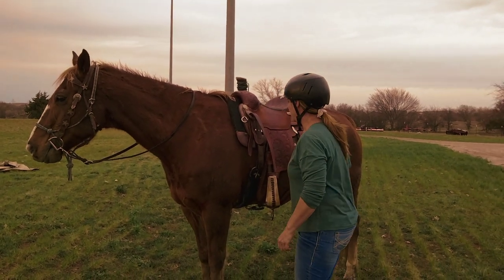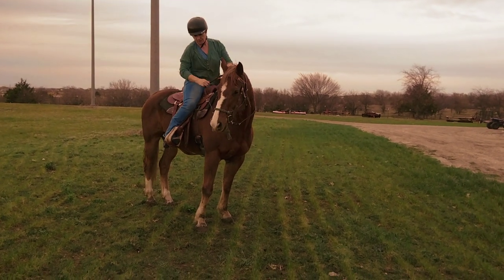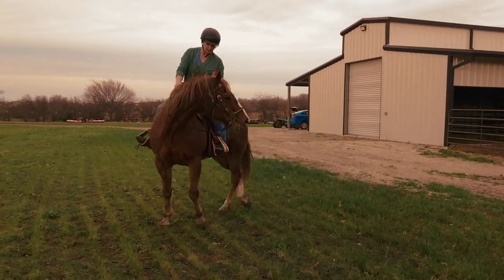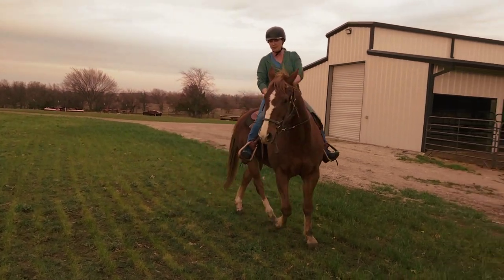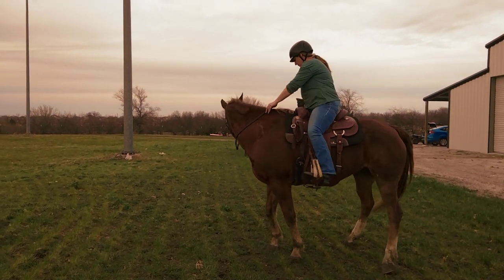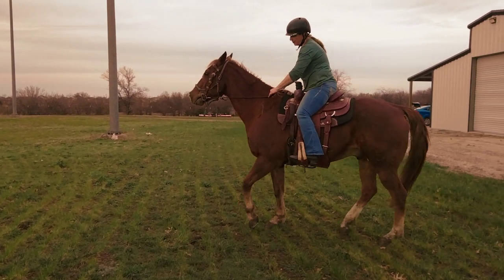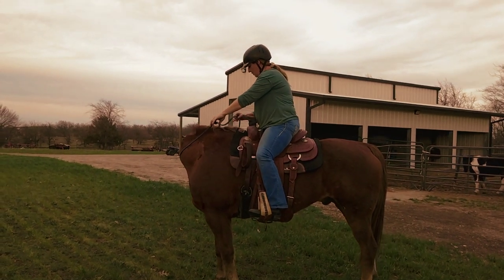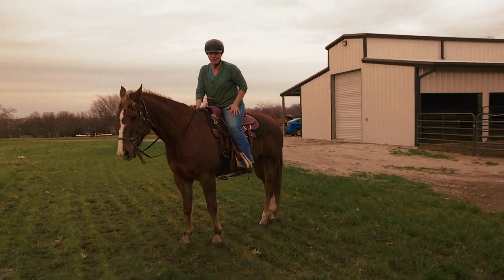First Ride on Bones - 18 year old Quarter Horse Gelding after a year off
This is 18 year old quarter horse and former roping horse bones, he has had a year off and leave been working with him on the ground and we've done all of our ground work he's been treated medically, and we just wanted to see how he would do even though we didn't have access to the arena. sometimes you just have to work with what you have so we worked out in the pasture and just did some simple exercises just to get him settled up. very basic just mainly gaining control of the head and the neck and trying to get a nice yield, we also used a d-ring bit instead of a shanked bed because he has not had a bit in his mouth in a while